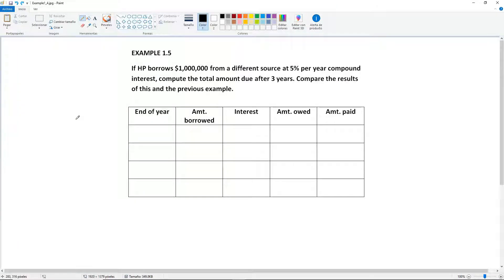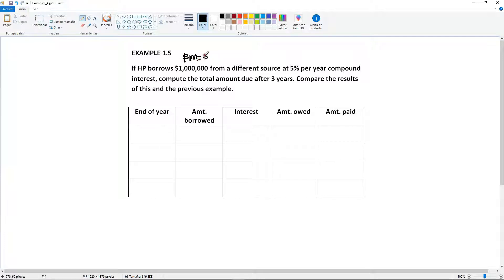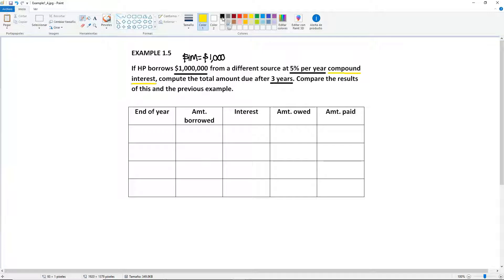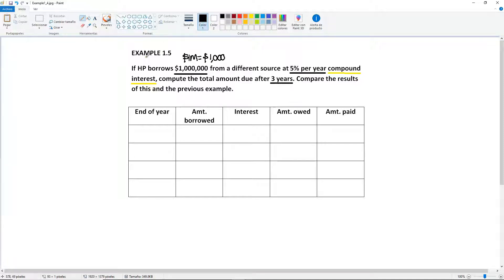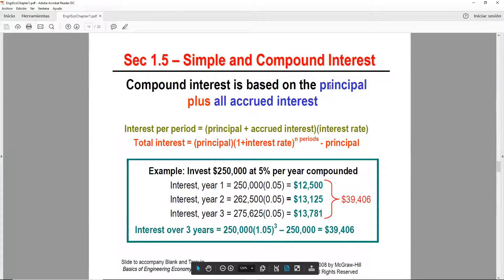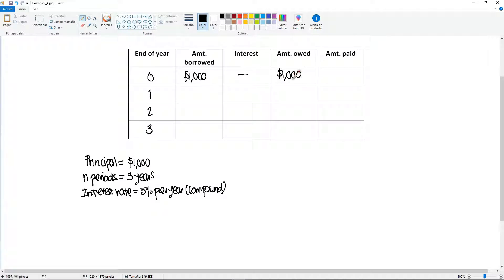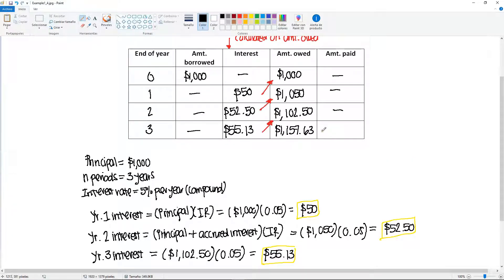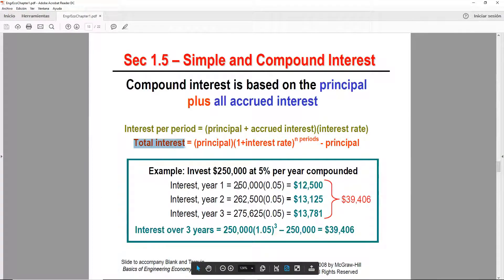Engineering Economics - Compound Interest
Engineering Economics
Chapter 1 - Foundations of Engineering Economy
Section 1.5 - Simple and Compound Interest
Example 1.5 - Compound Interest

Textbook:
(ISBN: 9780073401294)